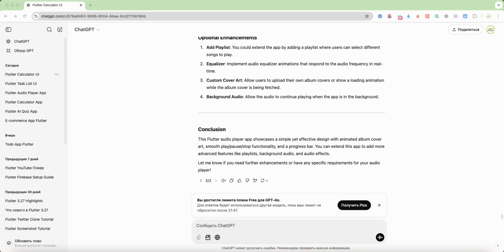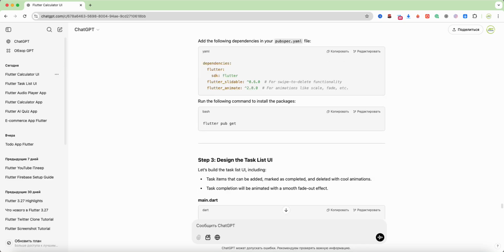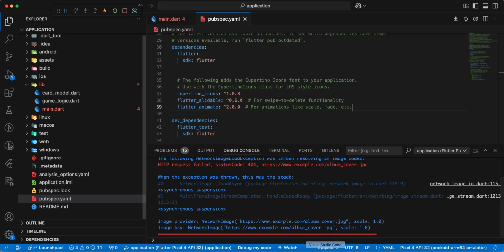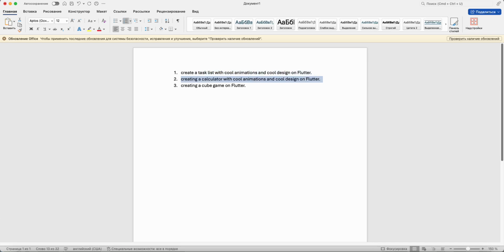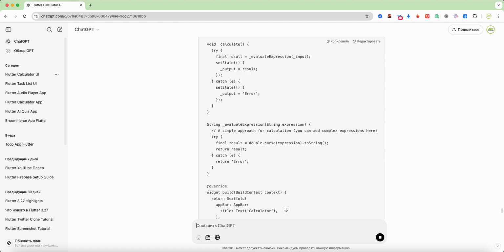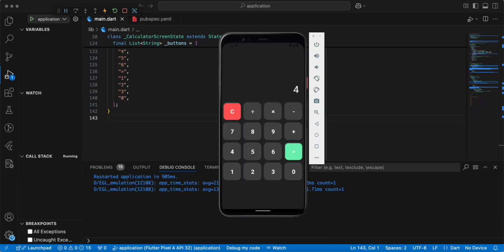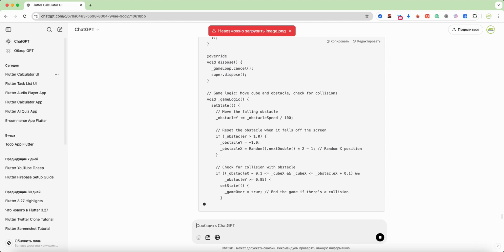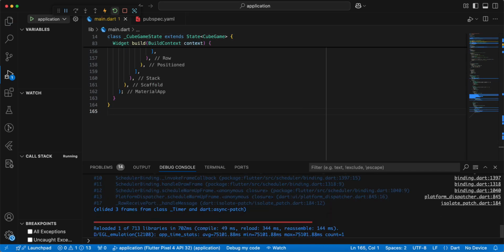How To Create Application In Flutter With AI - Flutter Tutorial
Ready to build smarter apps? 🚀 In this tutorial, we'll walk you through the process of creating an AI-powered application using Flutter.